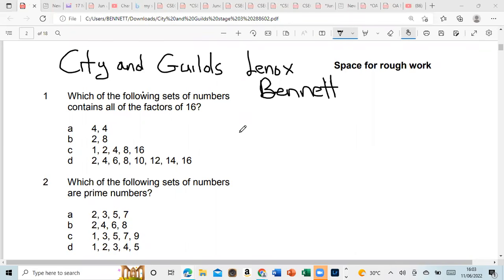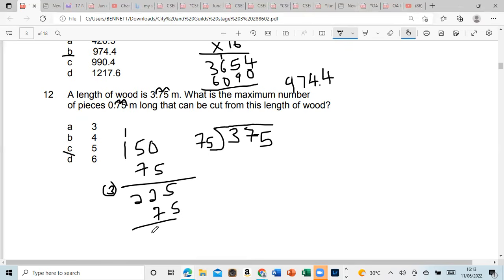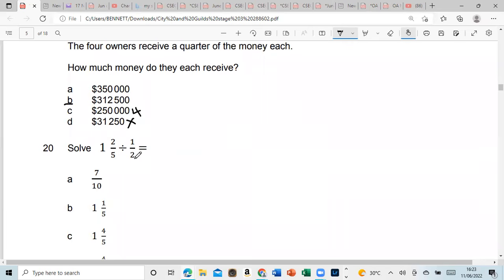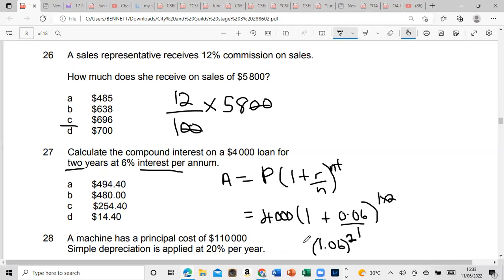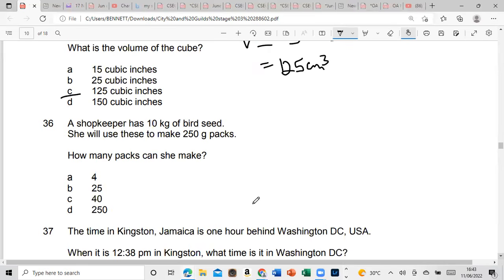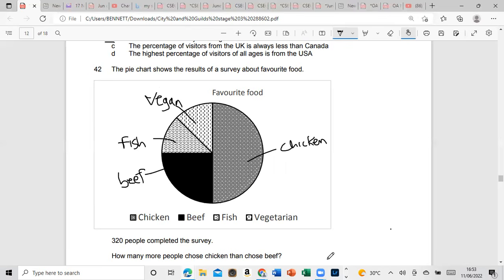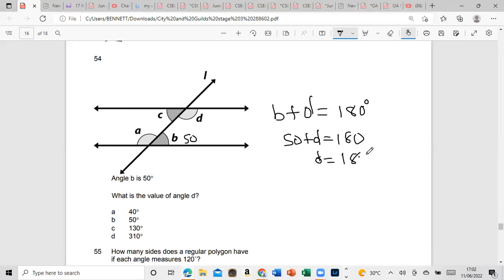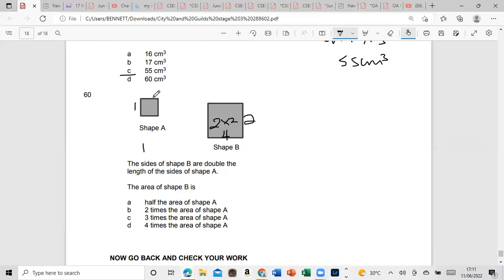City and Guilds stage 3 paper 1-60 2022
City and Guilds Maths stage 3 past paper
1-60